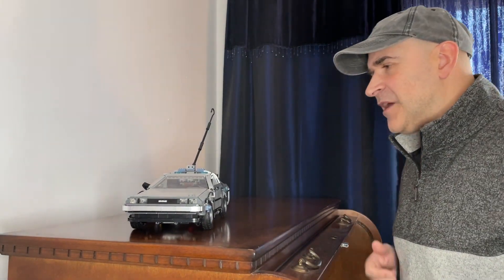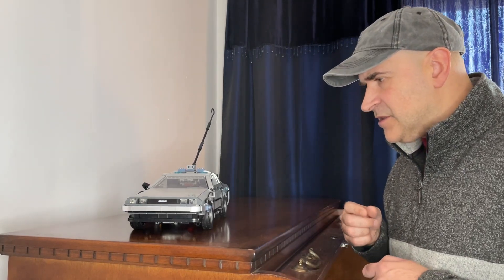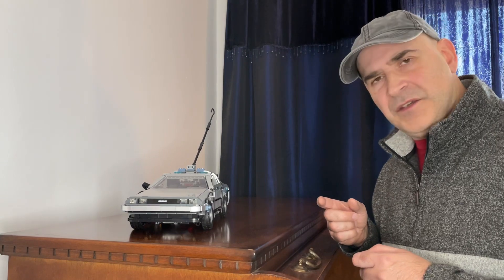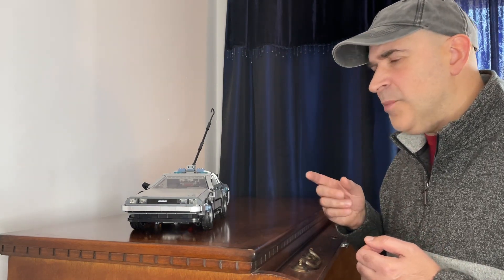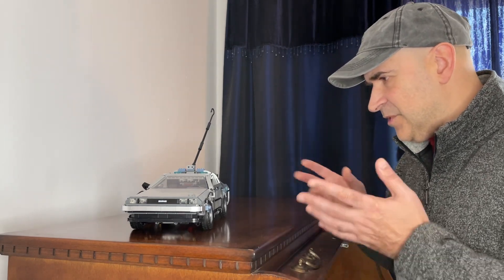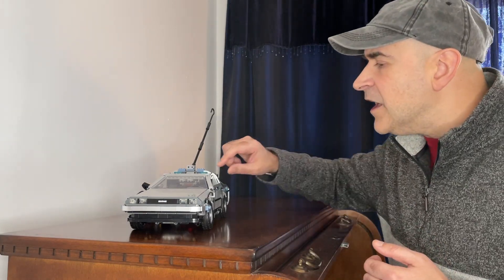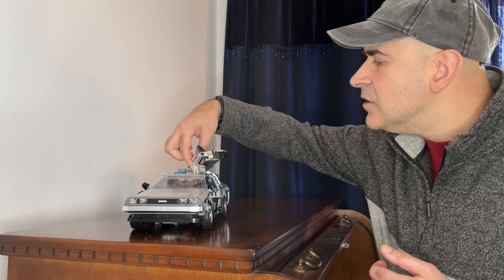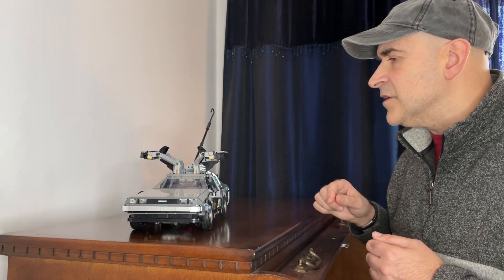Lego Delorean Time Machine (doors)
Hi. Just like I say in the video, I followed the instructions and the doors stay open. Maybe I just got lucky.